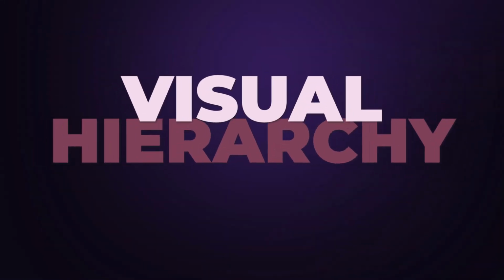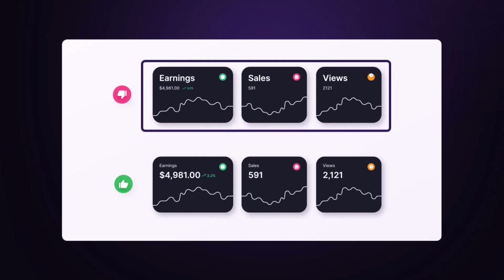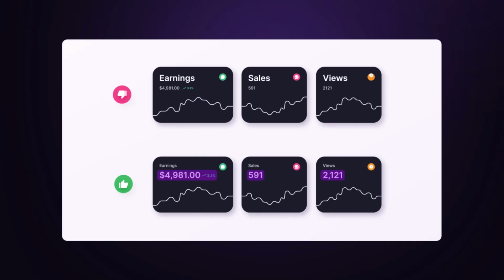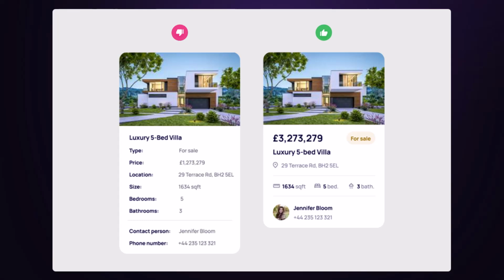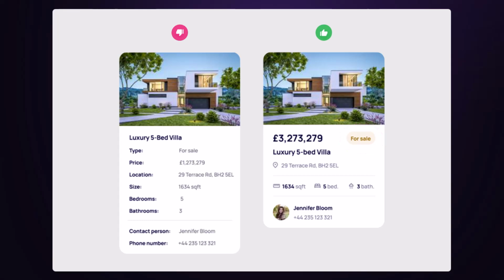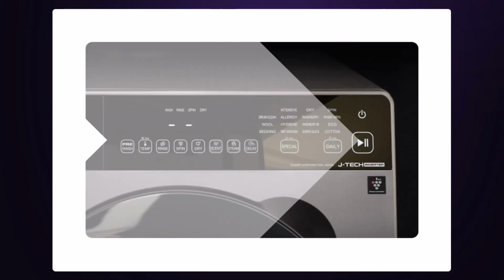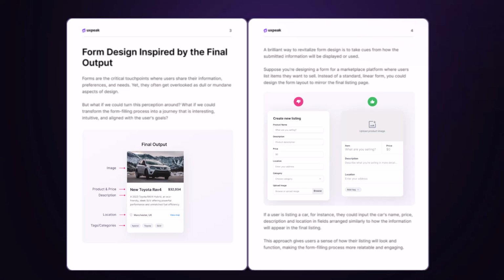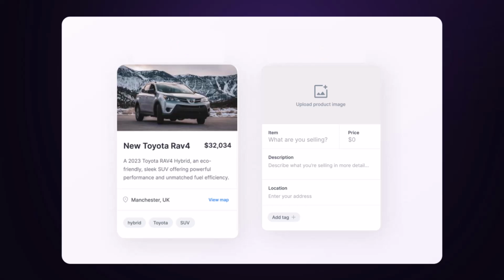3 Important UI UX Tips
Today I have prepared an interesting tutorial for you.
3 very important and practical items from the topic of User Experience and User Interface
The source of this training is the book UI UX Playbook, which, of course, I added a little from my personal experiences.